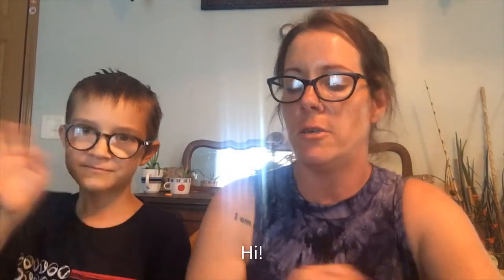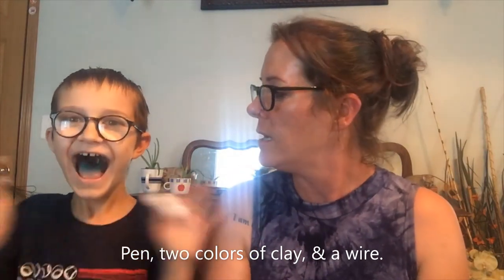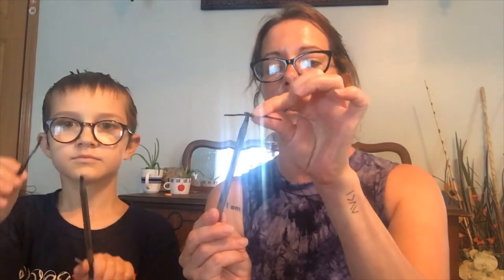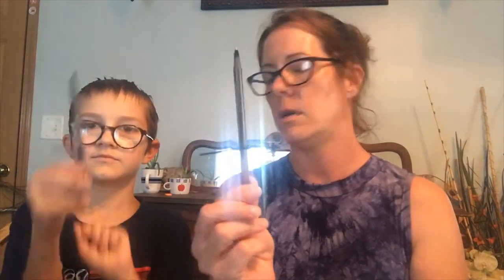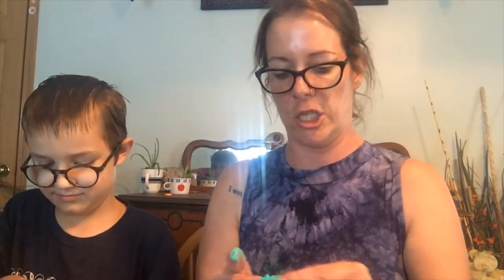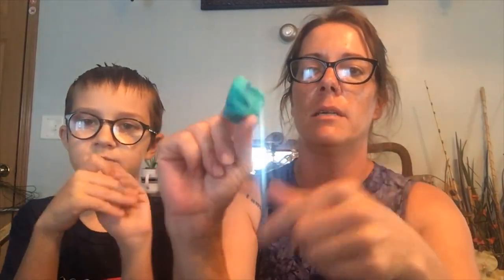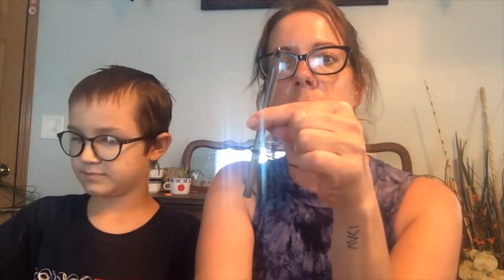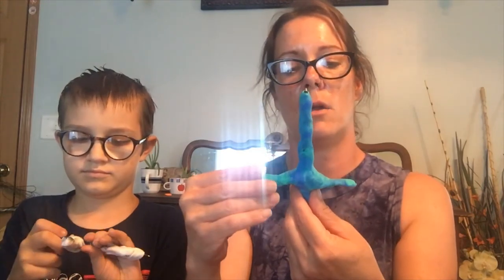3rd and 4th Grade Craft Week 2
Percy Jackson, Imagine Your Story Week #2 2020. We will be turning a pen into a sword!